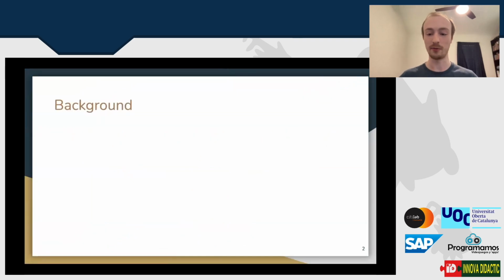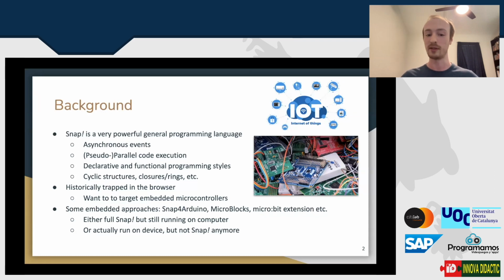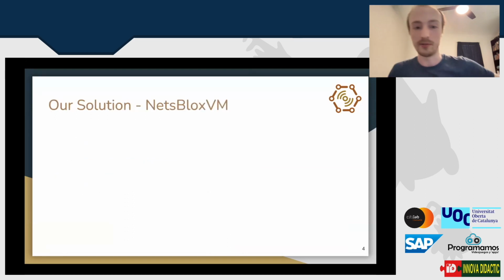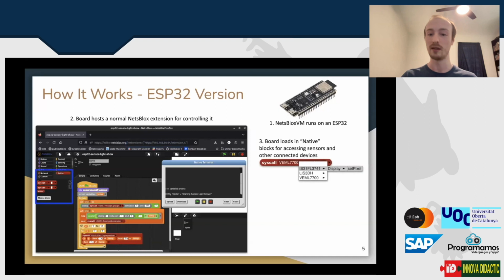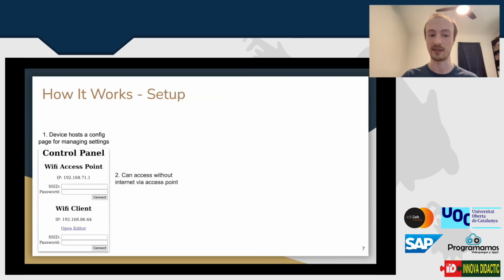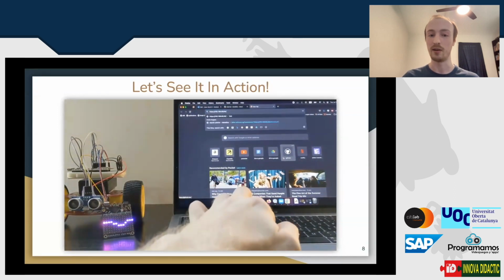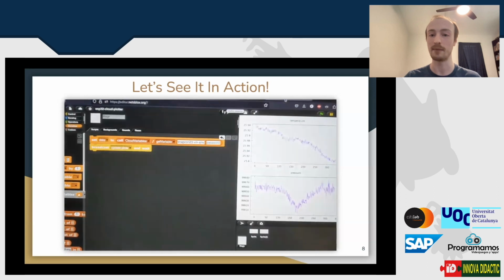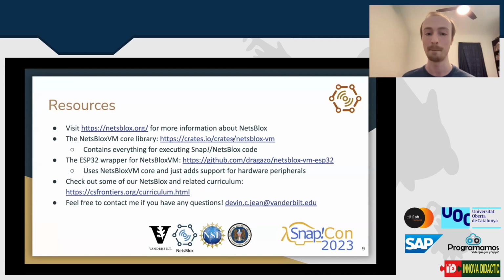Snap!Con2023 - Bringing the Full Power of Snap! to Embedded Programming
Talk by Devin Jean

Snap! is an extremely powerful general programming language, but has historically been trapped running in the browser. There are some existing extensions like Snapp! that allow projects to run as standalone executables, but they are still running on a conventional computer. Even the micro:bit extension for Snap! communicates only over bluetooth, rather than running on the actual hardware. Because of this, we have extracted the underlying runtime of Snap! into a virtual machine written exclusively in no-std Rust, which allows it to run anywhere, be it a browser, computer, or embedded microcontroller. Specifically, this tool is a virtual machine for NetsBlox, a fork of Snap! that adds several networking utilities like querying web APIs and databases, as well as passing messages between projects over the internet. Thus, NetsBloxVM offers users the full power of Snap!, including sprites, cloning, watchers, multiple scripts, broadcasting, custom blocks, rings, etc., as well as the networking abilities of NetsBlox.

NetsBloxVM is architected so that the core runtime is identical on any machine and only the device-specific features (like networking) need to be added. In this talk, we will cover some of the basic design principles relevant to users and showcase a version of NetsBloxVM that runs directly on ESP32 microcontrollers. Already implemented is support for a completely over-air experience (i.e., no need for flashing the device over and over) including a debugger window conveniently built right into the NetsBlox IDE and the ability to configure the device wirelessly on the fly. This gives users a similar plug-and-play convenience they have come to love in Snap! while also opening the door for Snap! and NetsBlox to extend further into the space of embedded programming and makers projects.